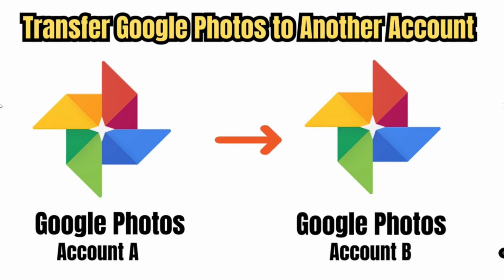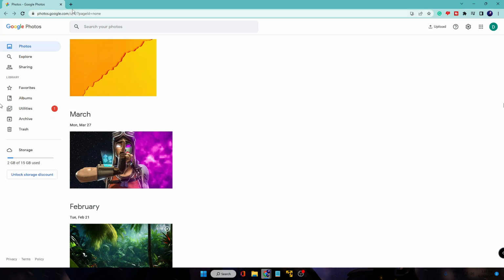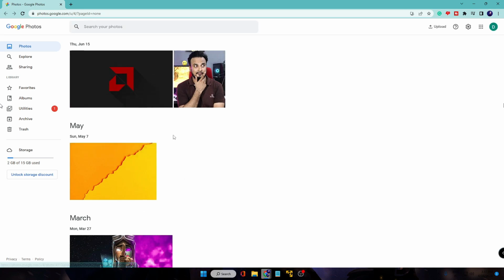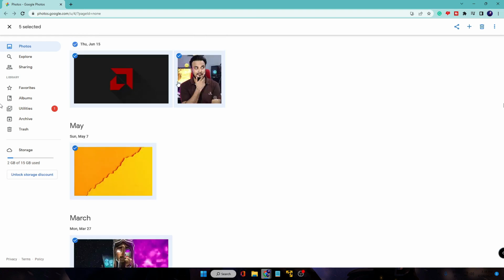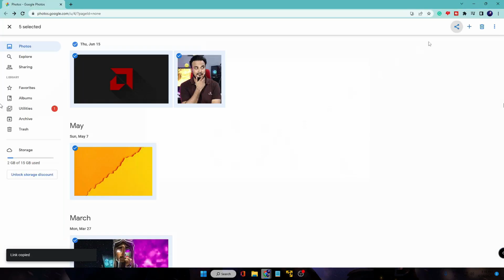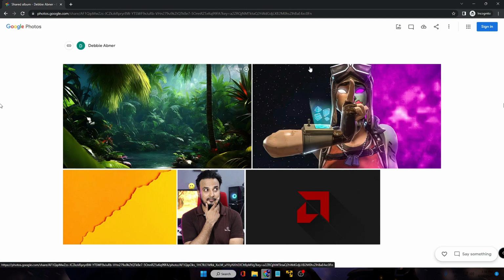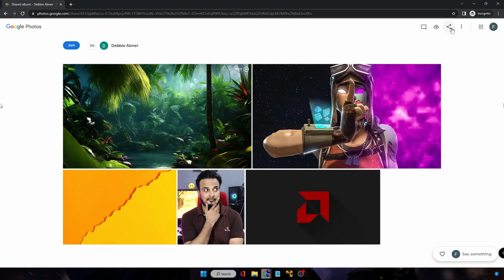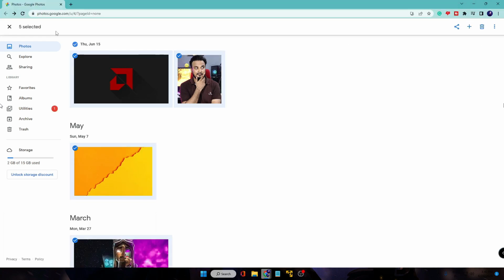TRANSFER Google Photos to Another Account (No Software Needed) 2023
Check this best way to transfer all your Google Photos from one account to another account without using any software.

☑ Watched the video!
☐ Liked?

Can you transfer an entire Google Drive to another account?
How do I transfer my Google Account to another Google Account?
ownership can only be transferred to another user in the same organization as the current owner.